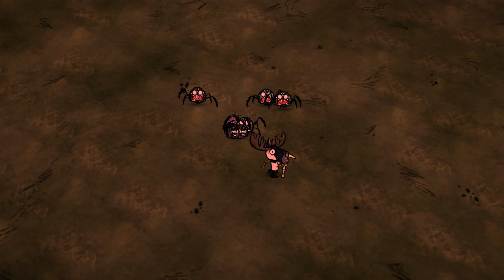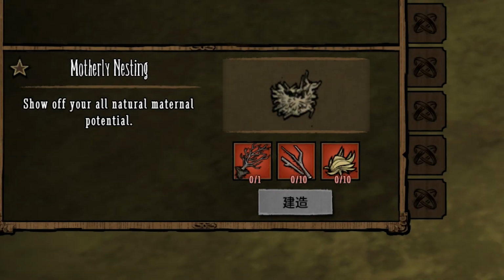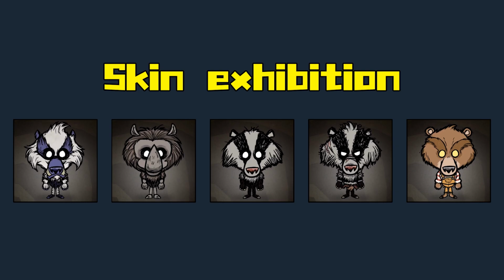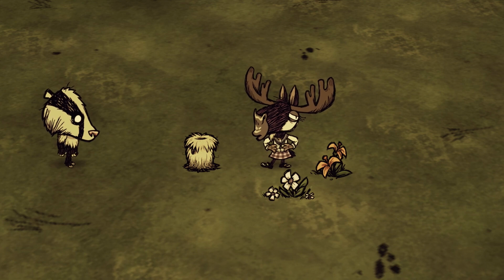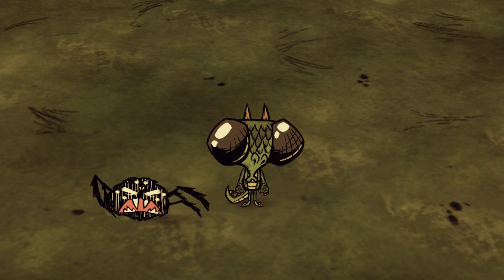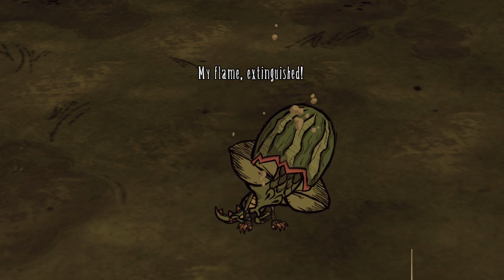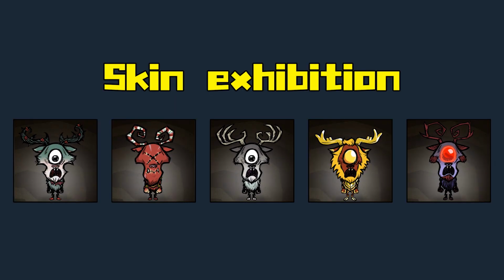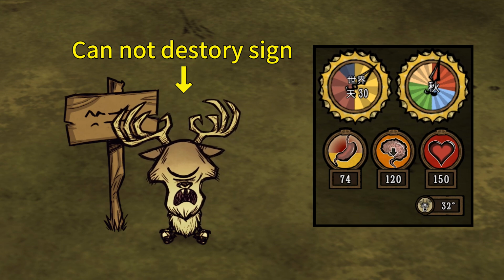Reign of Runts[Don't Starve Together]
Mod:Reign of Runts
Mod Creator:Goat Slice
Game:Don't Starve Together